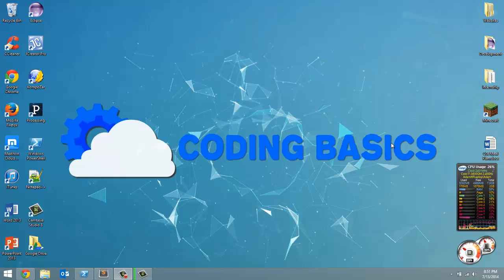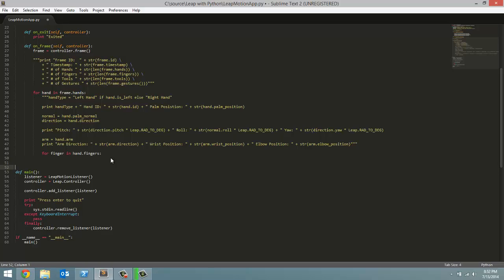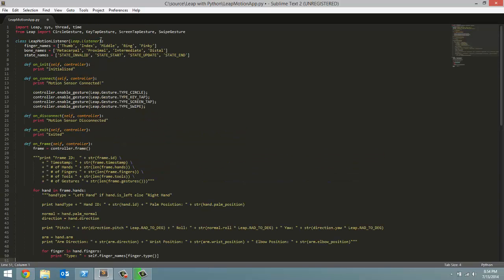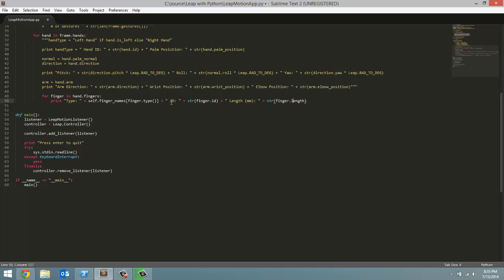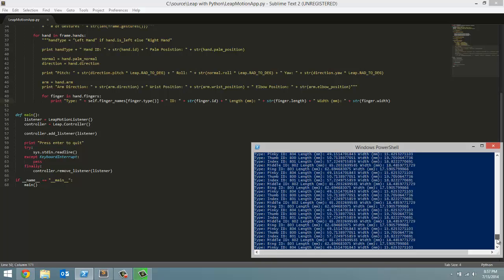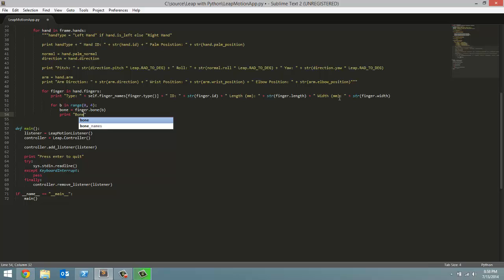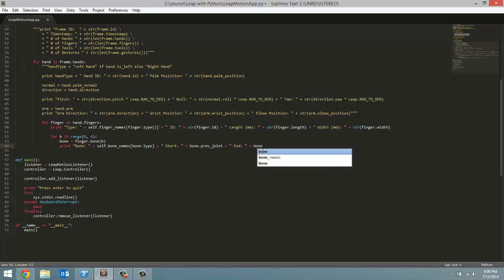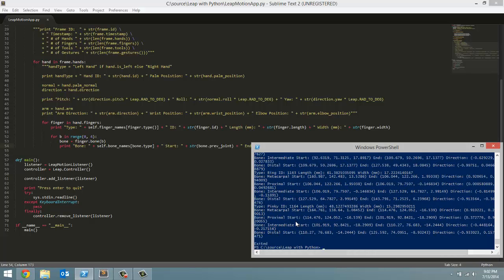Finger and Bone Data - Leap Motion and Python: Tutorial 6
In this tutorial I go over getting data from each finger, on each hand, in each frame. This includes the finger name, id, length, and width. I then go on to getting the data for each bone of each finger. This includes the bone name, the starting position of the bone, the ending position of the bone, and the direction vector of the bone.